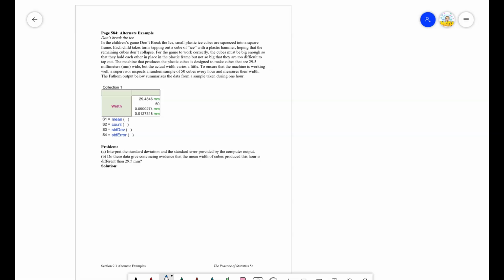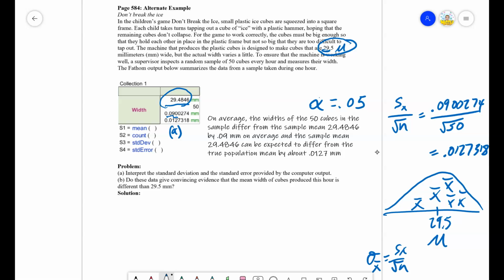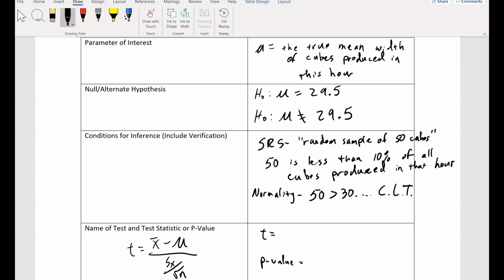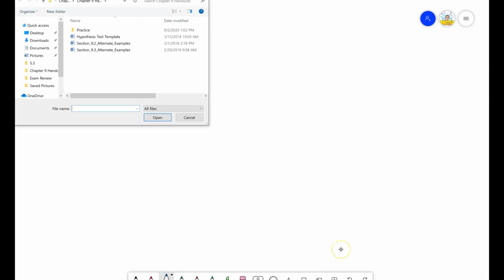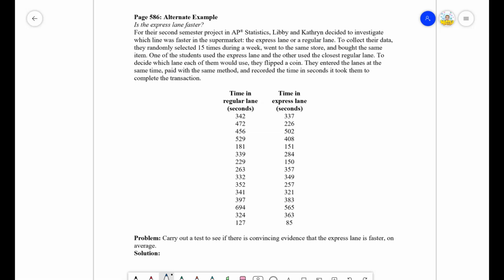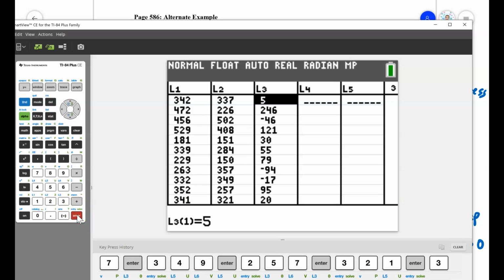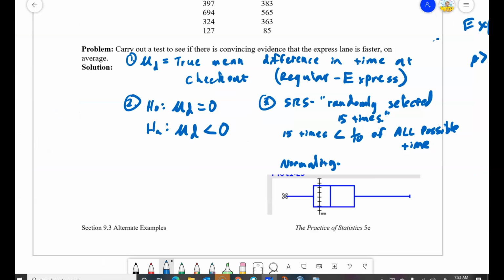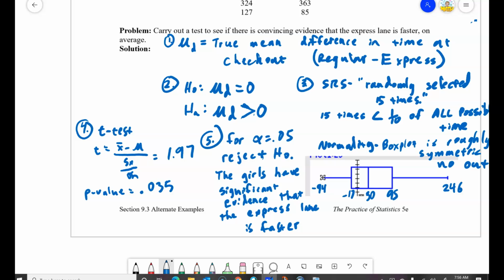9.3 Alternate Examples Part 2